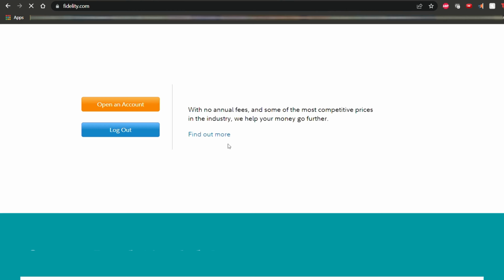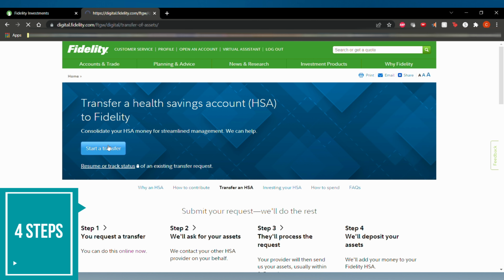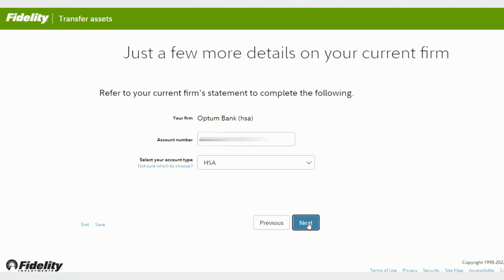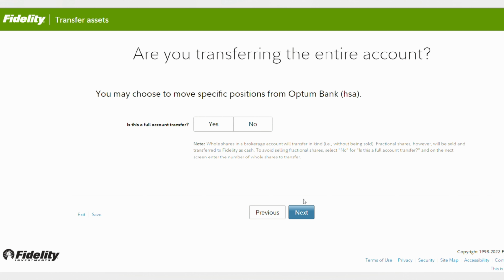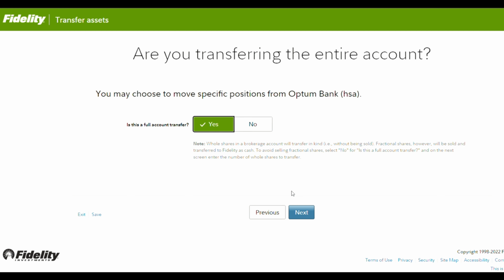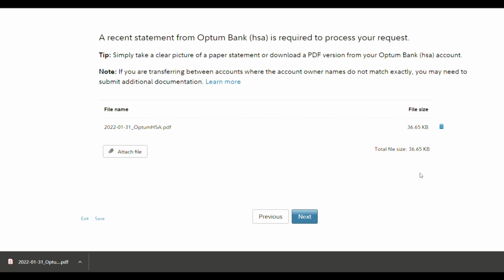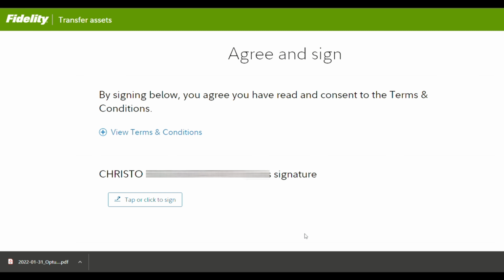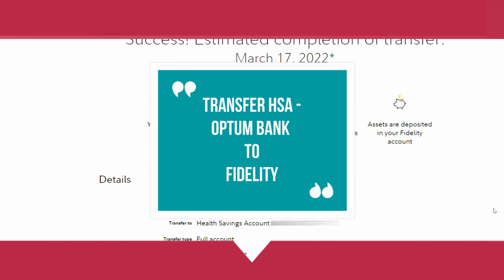HSA Transfer (Trustee to Trustee)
In this video we will go through the step by step process of transferring your HSA account from Optum Bank to Fidelity. This will help you to avoid getting charged maintenance fees if you have HSA accounts with multiple providers.